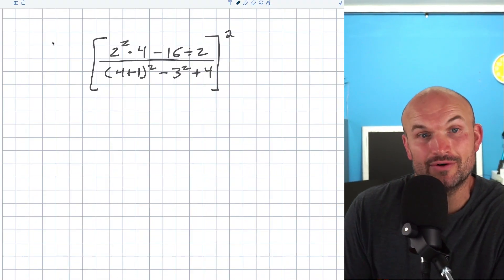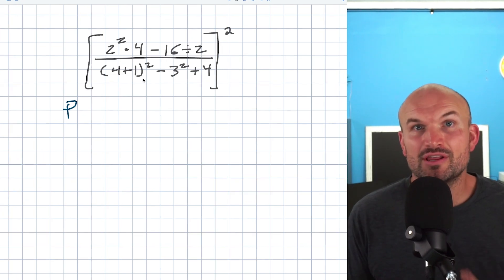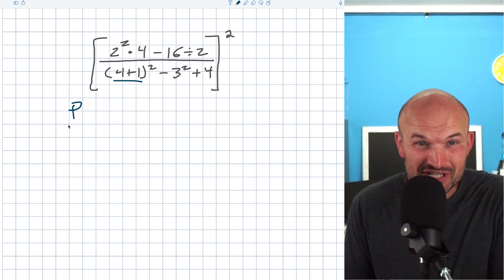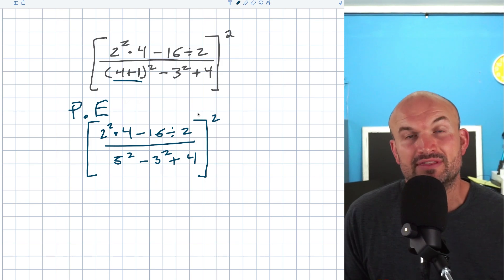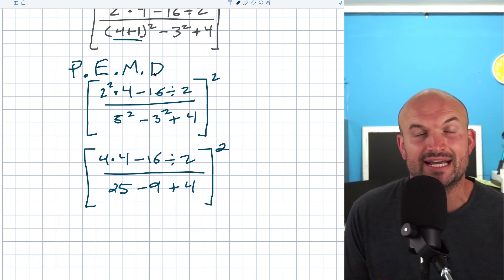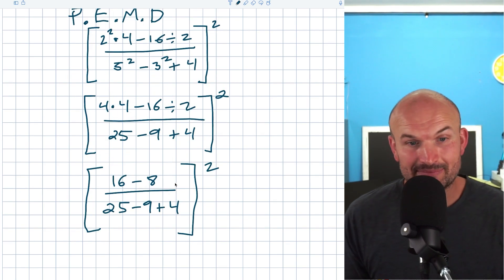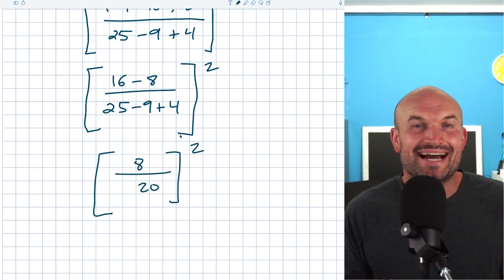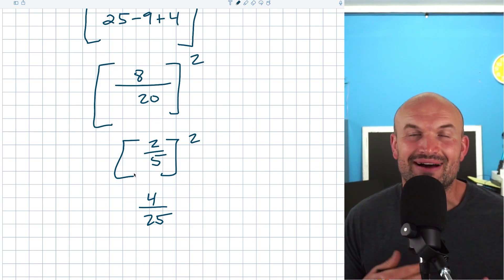What Mistake Teachers Don't Tell Students About PEMDAS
In this video we are going to explore how to simplify an expression using pemdas. But in doing so we will explore some of the key topics that students don't get to hear from their teacher.

00:00 Intro
00:35 Operation Inside the Parentheses
01:42 Apply All Exponents Early
02:11 Only Apply Exponents to What it is Being Raised to
02:32 Not Treating the Numerator & Denominator as Grouping Term